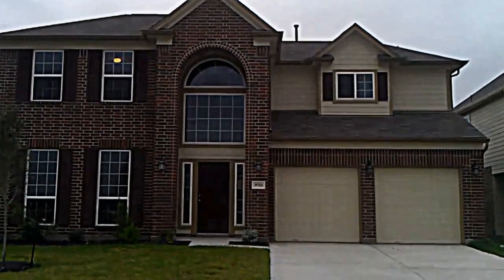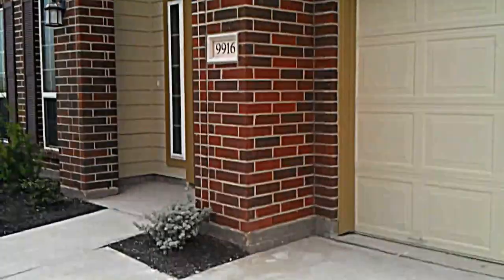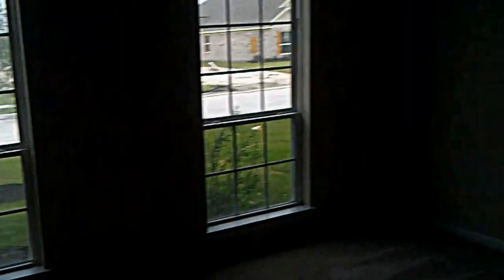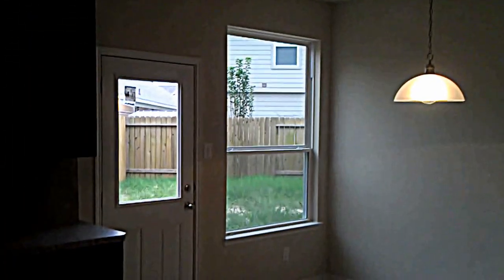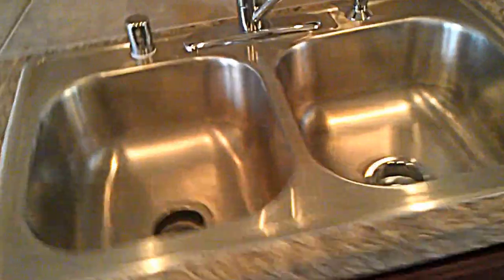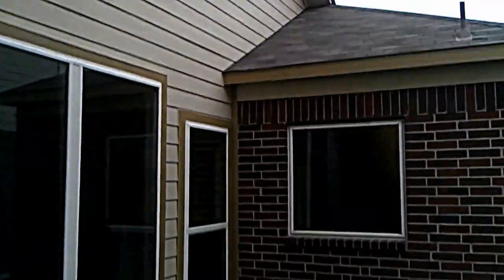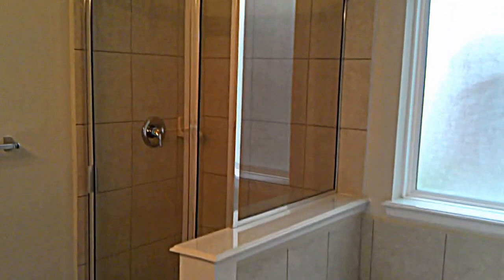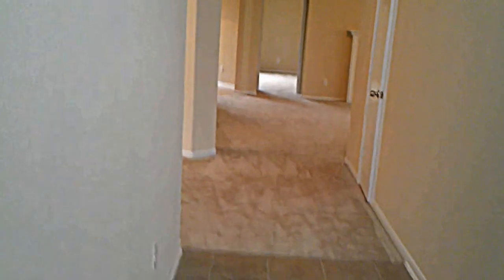#354 Video Tour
4 Bedroom 2-1/2 Bath with GAMEROOM. 2-story Gallery for dramatic entry. Open Floor Plan. MEDIA room, Formal Dining, Breakfast Nook, Great Room with Optional Fireplace with Included Covered Porch and 2nd Porch off Breakfast, Floor To Ceiling Windows in Master Bedroom Seating Area, His and Hers Master Closets, Dual Bathroom Vanities with Dual Sinks, Separate Tub & Shower at Master Bath with Window, Separate Commode Room in Master Bathroom.